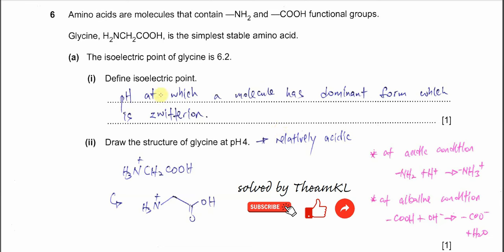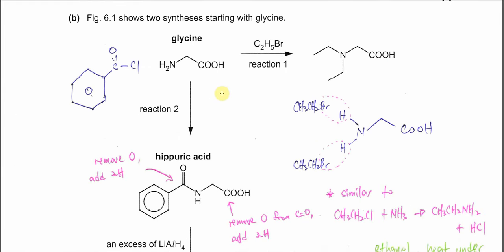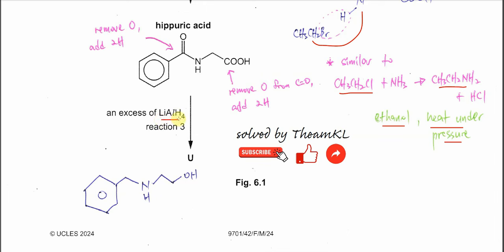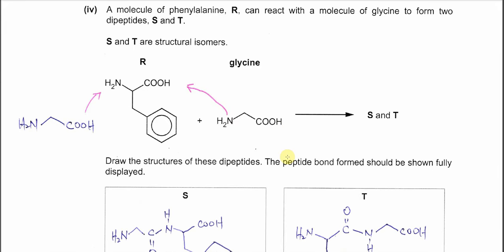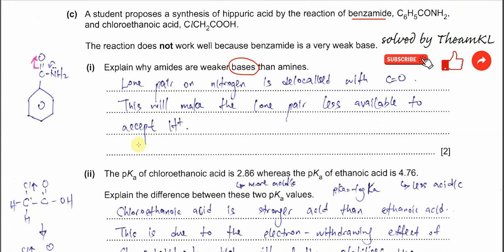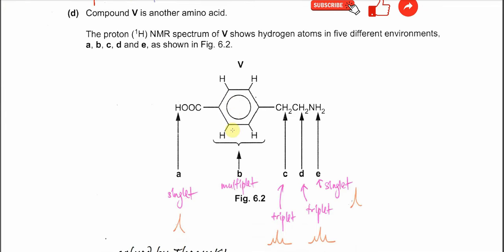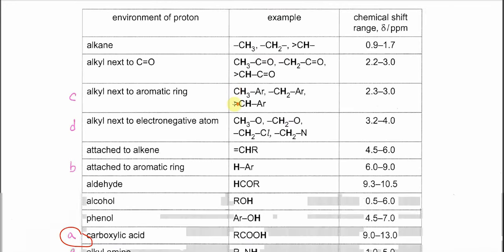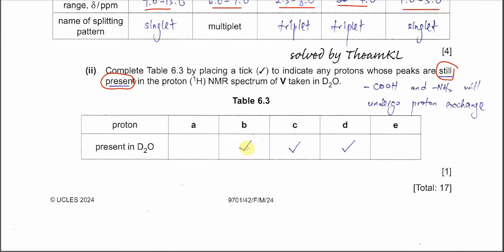9701/42/F/M/24/Q6 Cambridge International A Level Chemistry 9701 February/March 2024 Paper 42 Q6